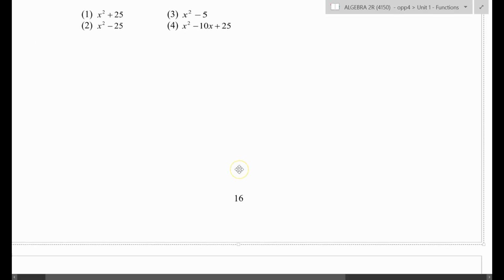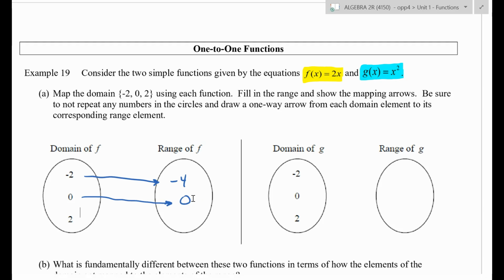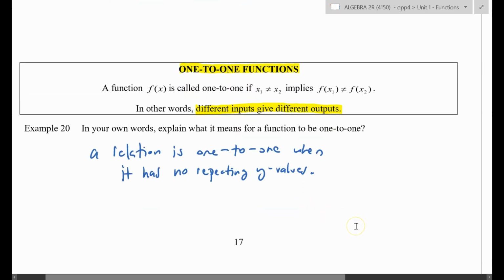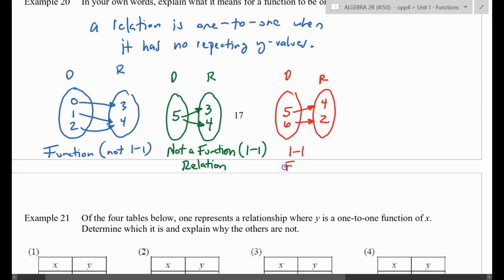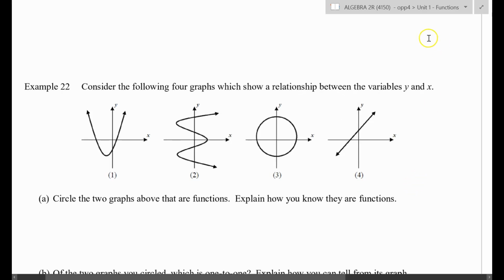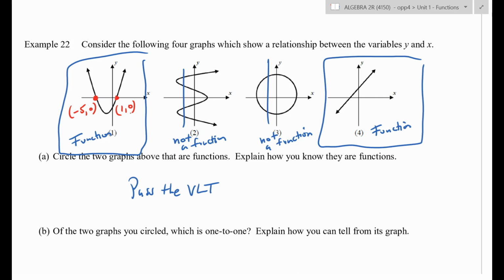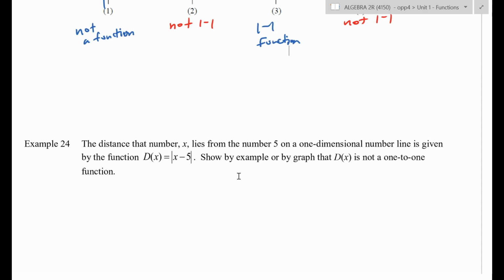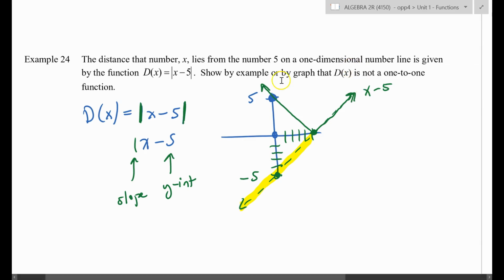Alg2 - 1-1 - opp4